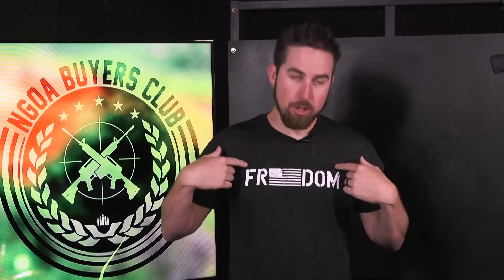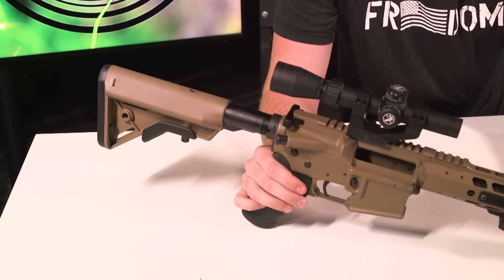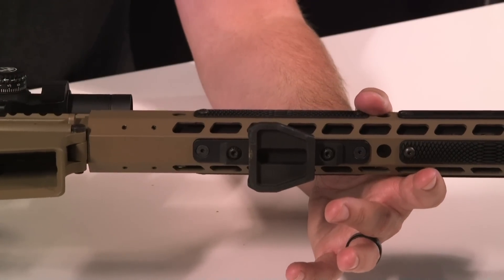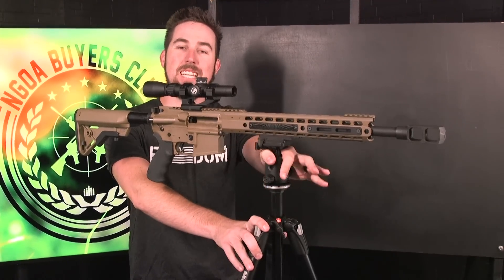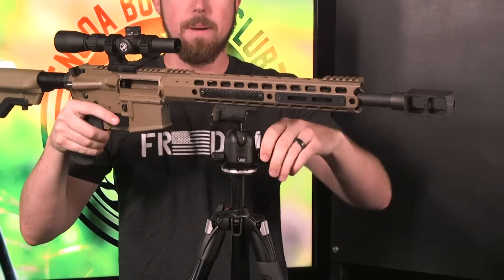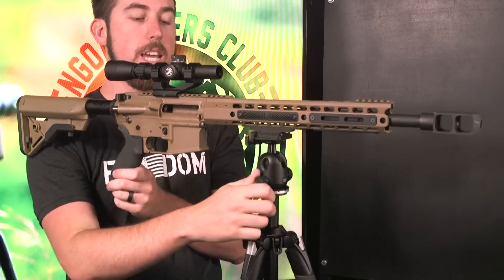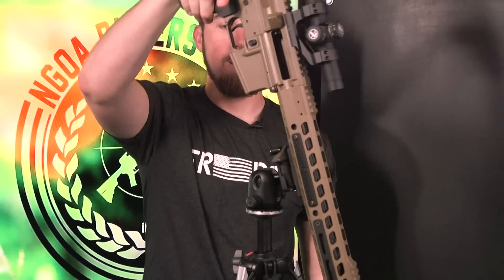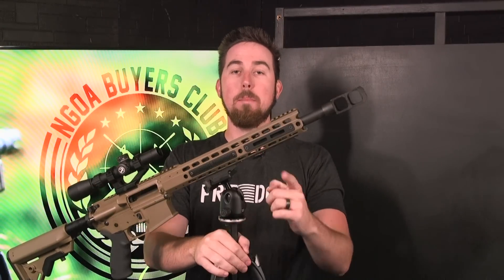Magpul Tripod adapter (Just the TIP Friday)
Check out this Magpul Tripod adapter! A great solution for mouthing your rifle to a tripod!